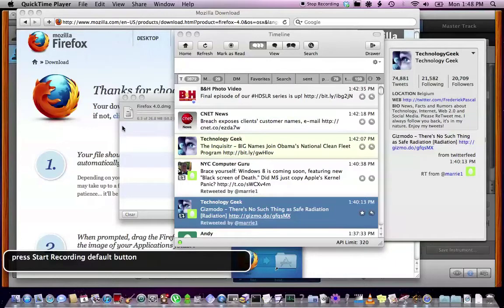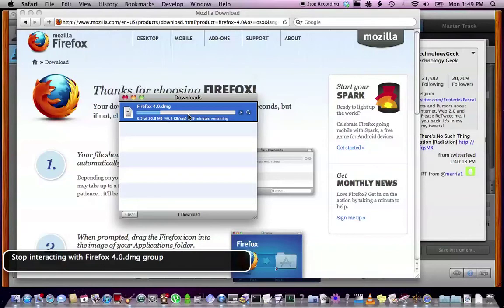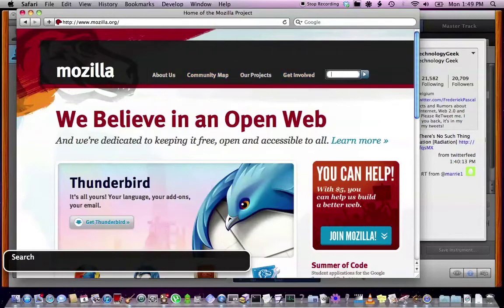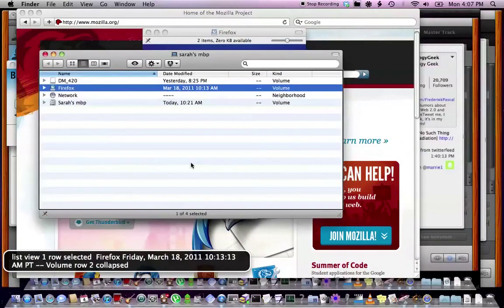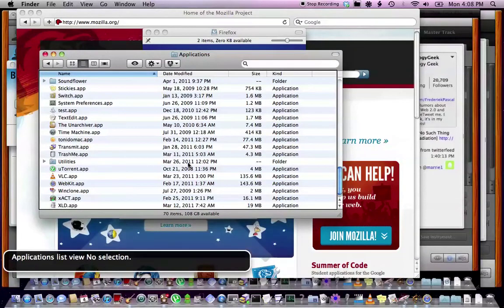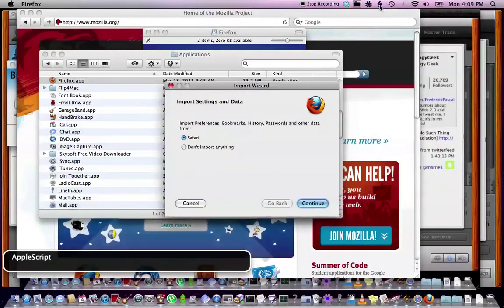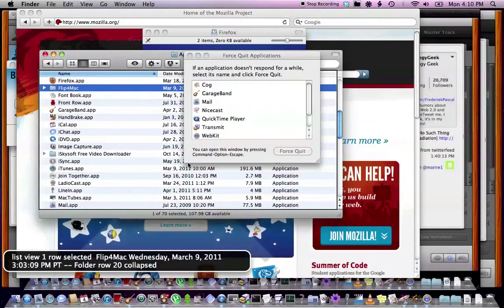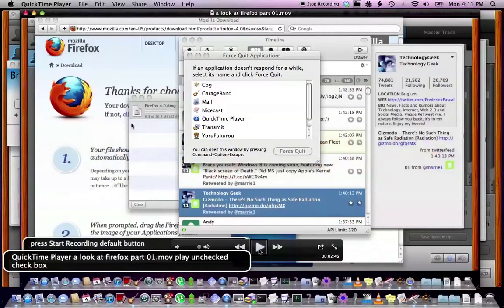a look at firefox on mac osx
Come on mozilla. It is your responsibility to make your own softwares accessible not apple's. I therefore propose that all sighted and blind users stop using firefox and mozilla thunderbird until they make there products usable for mac osx and higher.